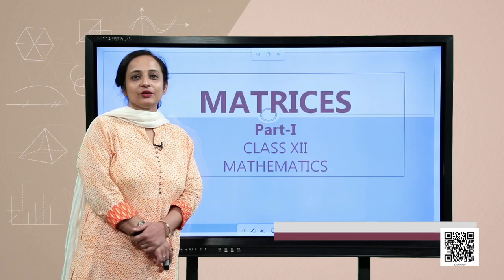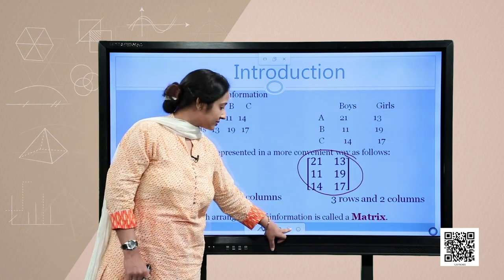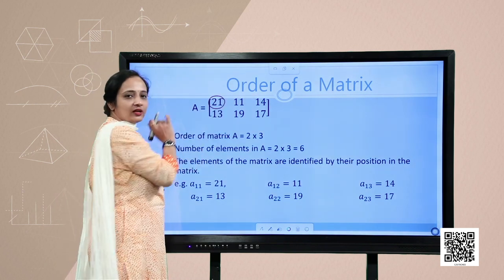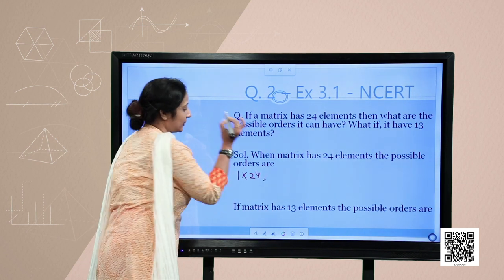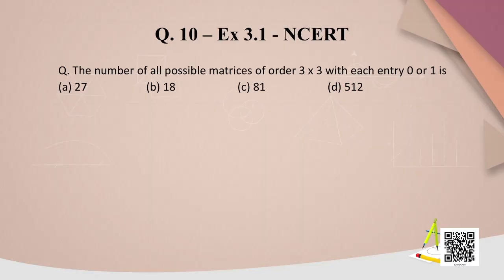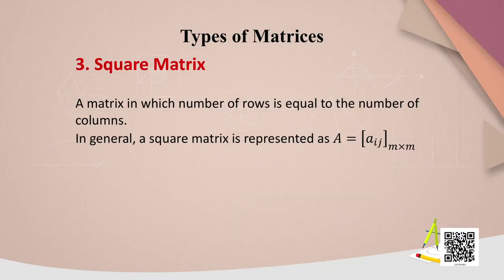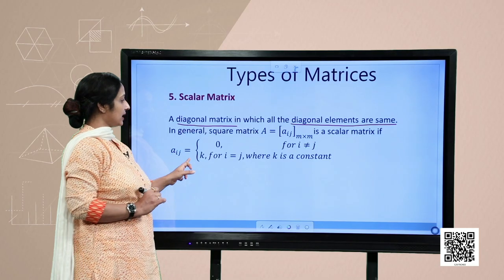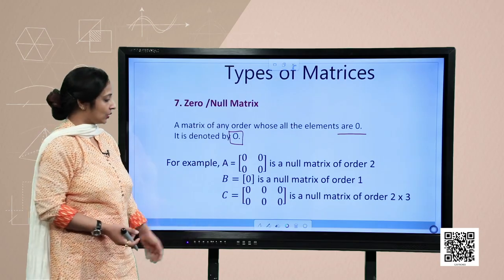Class 12 Mathematics Chapter 3 - Matrices, Part 1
Chapter 3 - Matrices, Part 1 Mathematics(Class 12)